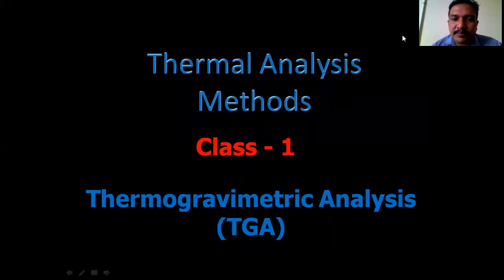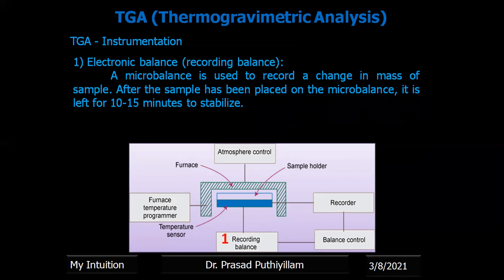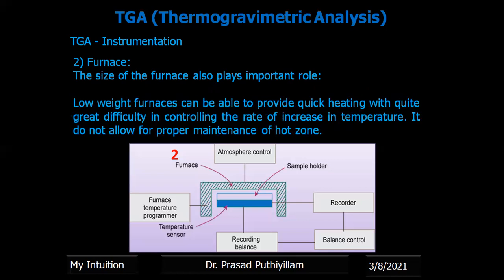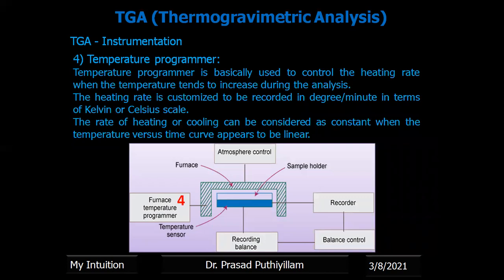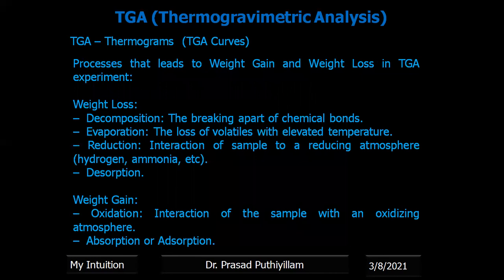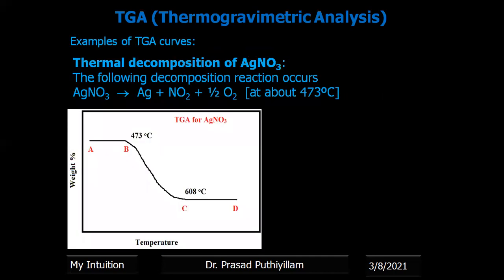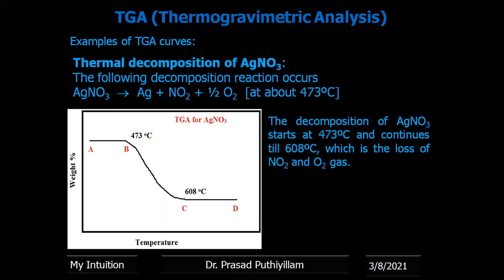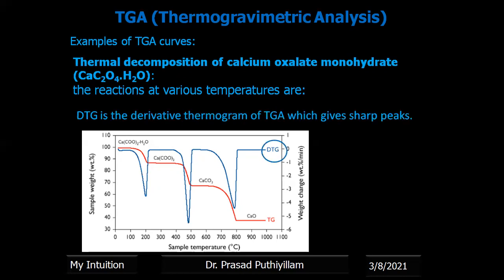TGA: Thermogravimetric analysis, theory, instrumentation, applications, and examples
Thermal Analysis Class 1